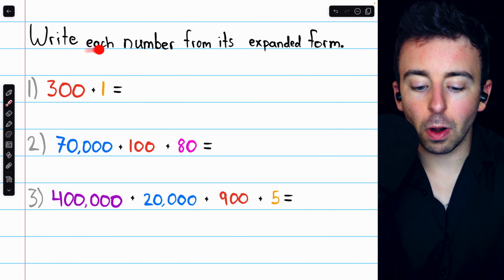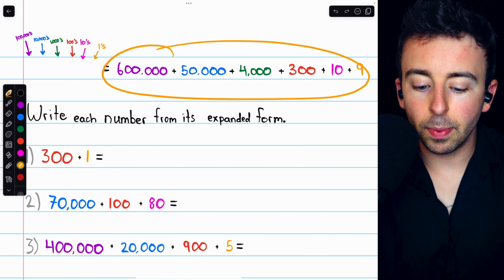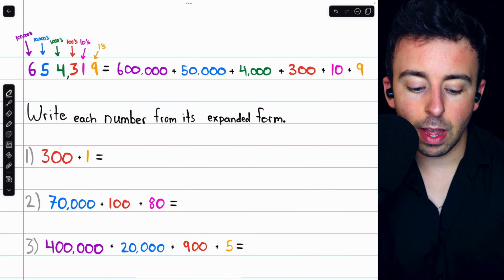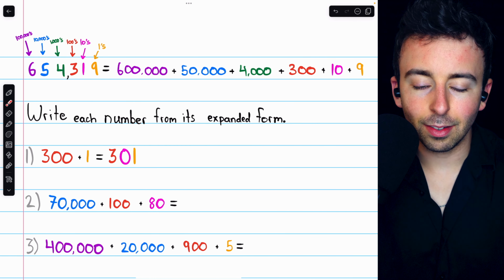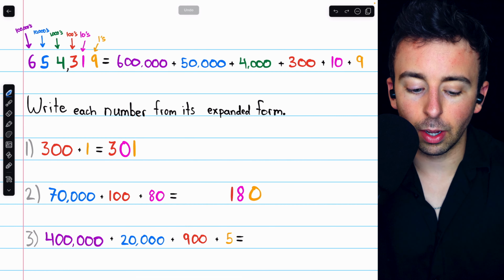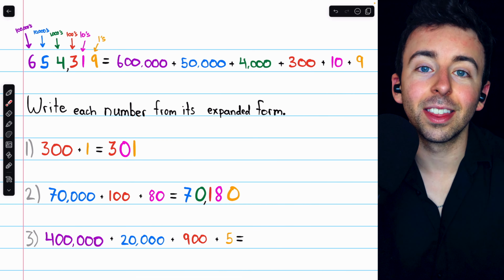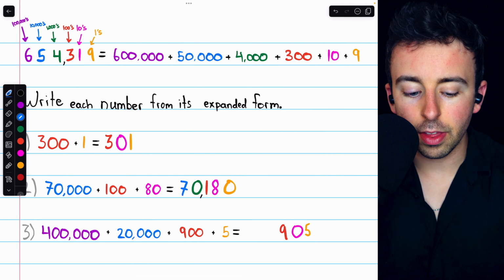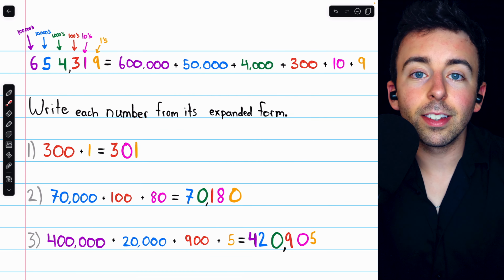How to Write Numbers from Expanded Form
Writing numbers from their expanded form is easy, and we go over several examples in this video. We'll look at the expanded form of each number, which is written as a sum of the place values, and then write it as a single number.

0:00 Intro
1:14 Problem 1
1:45 Problem 2
2:56 Problem 3
4:00 Conclusion